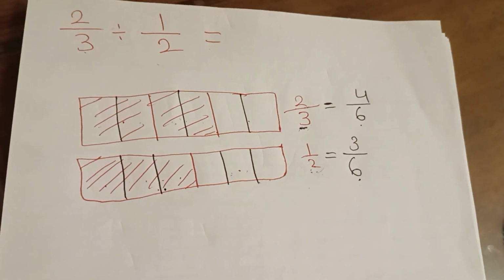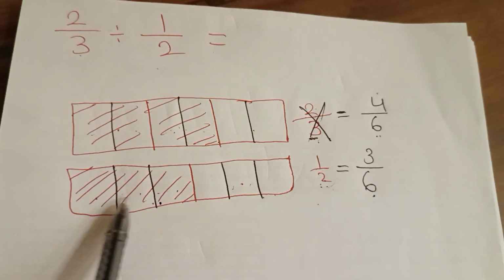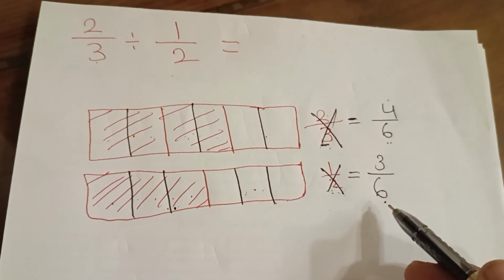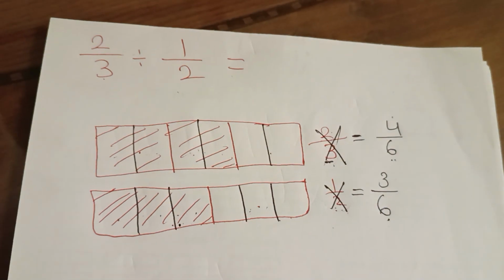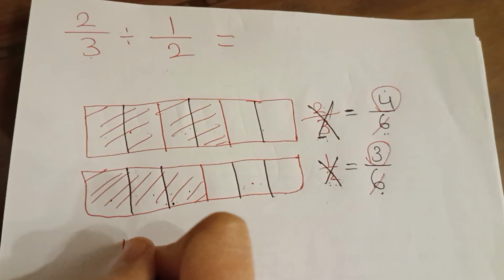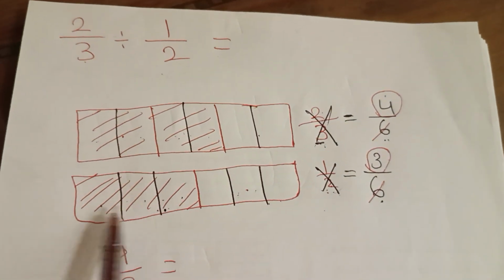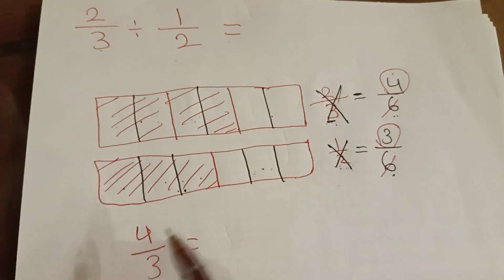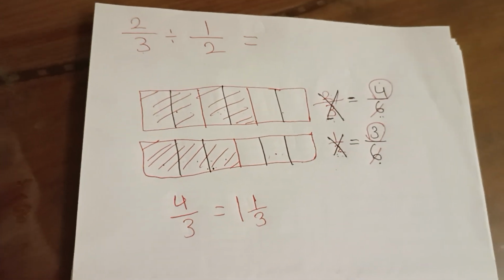using models to divide fractions with wholes p6